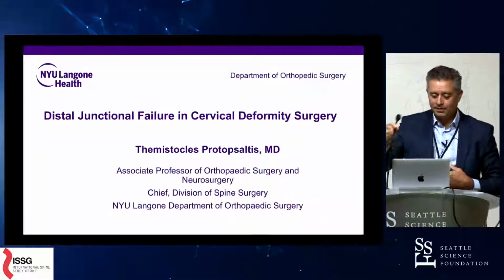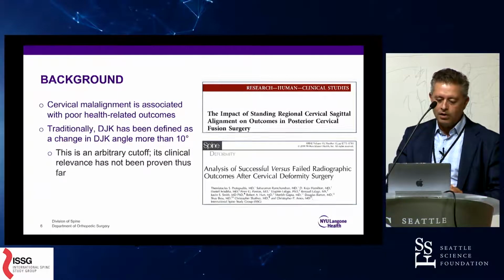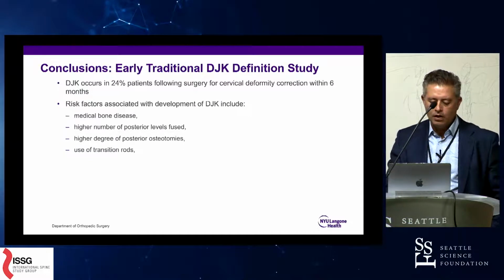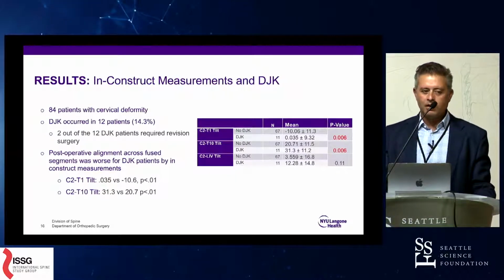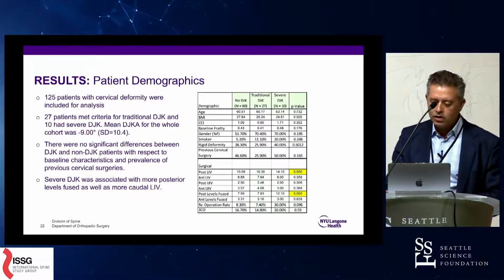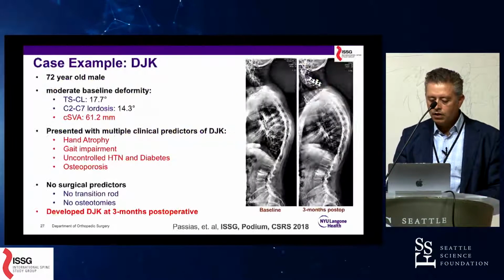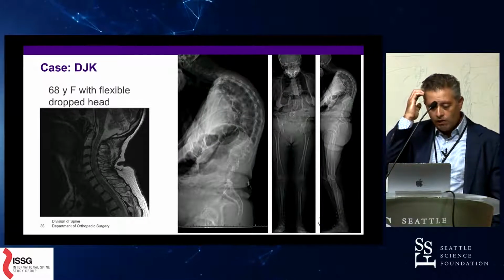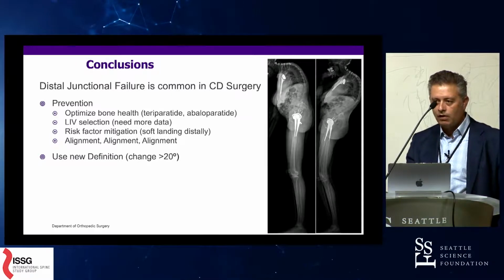Can We Define Clinically Relevant DJK in Cervical Deformity Surgery - Themistocles Protopsaltis, MD